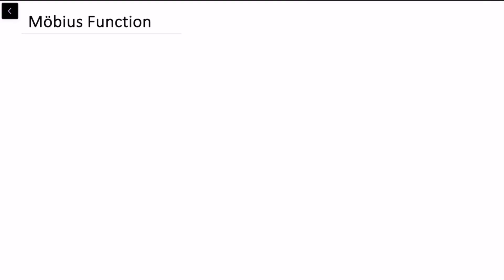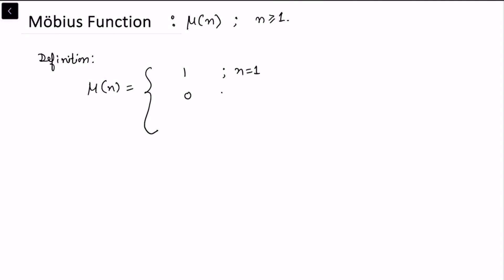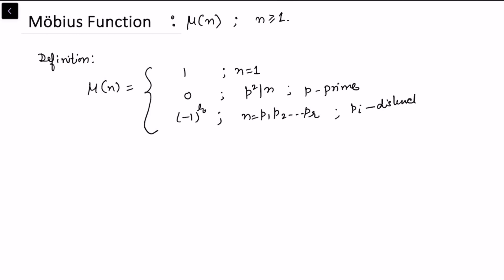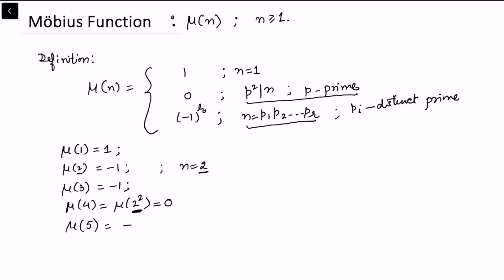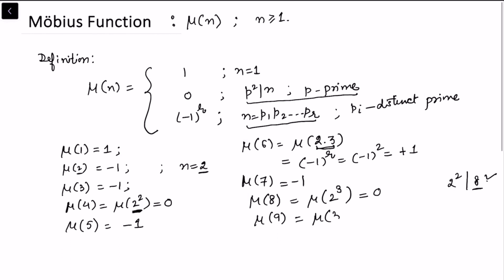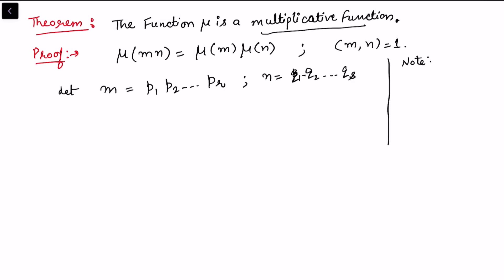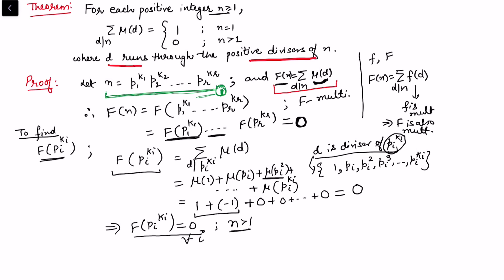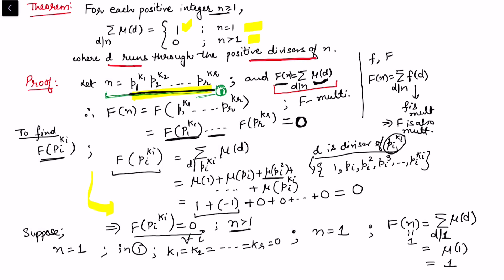Arithmetic Function |Part-3| Mobius Function and its basic properties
This video is about Mobius Function and its basic properties.